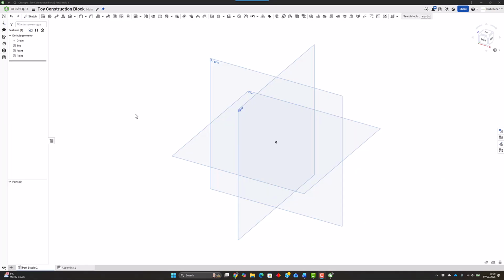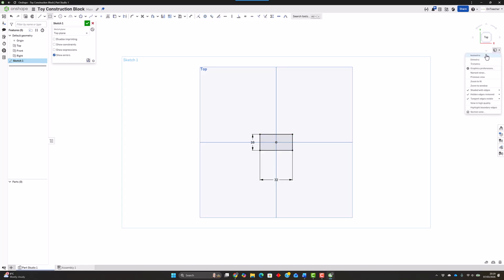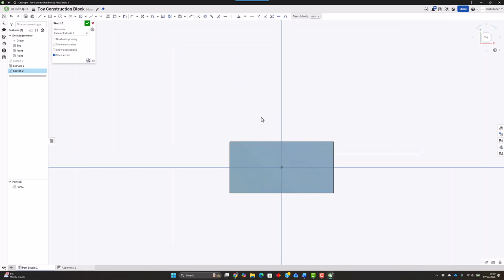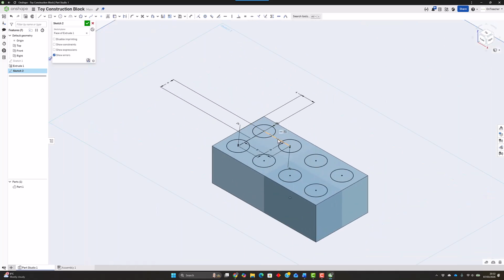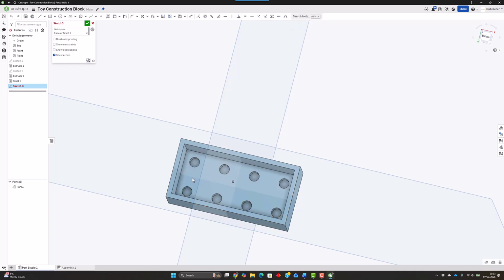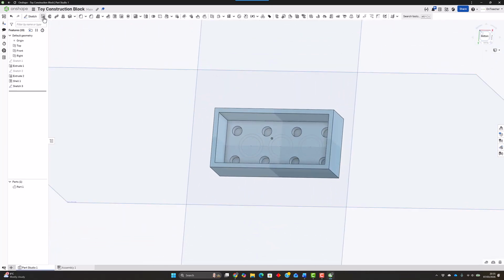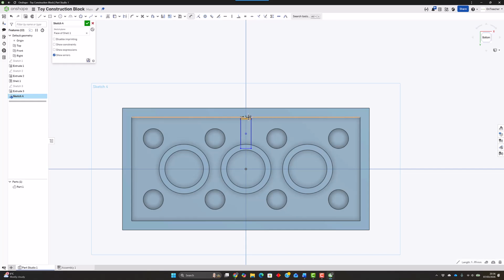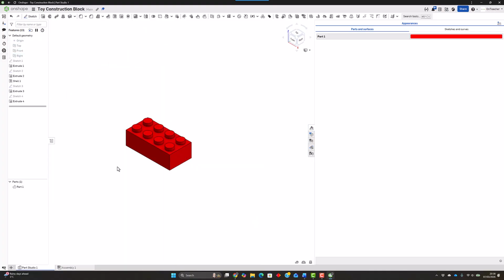Onshape Tutorial: Toy Block in 5 Steps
n this short tutorial we model a toy construction block in just 5 steps using Onshape. This is a great recap activity for pupils learning the fundamentals of CAD.

The model is inspired by a familiar construction toy block, but the dimensions have been simplified and rounded to make it easier to follow along in class.

In this lesson we practise several key Onshape tools:

• Extrude to create the main block
• Shell to hollow the underside
• Linear Pattern to create the studs
• Mirror to quickly duplicate features

This project works well as a KS3 CAD exercise, helping pupils see how multiple features combine to create a finished model.

We teach these skills from Year 7, using desktop PCs, Chromebooks and Sixth Form students working on iPads, showing how flexible browser-based CAD can be in schools.

If you're teaching CAD, feel free to use the video directly in your classroom.

In the next episode, we will take this model further and look at assembling the blocks together in Onshape, introducing the basics of assemblies and how individual parts interact.

Let us know what projects or tools you would like to see next.

0:00 Introduction – Toy Construction Block Recap
0:23 Overview of the 5 Step Build
0:43 Step 1 – Sketching the Block Base
2:10 Extruding the Main Block
2:23 Step 2 – Creating the First Stud
3:36 Linear Pattern for the 8 Studs
4:39 Extruding the Studs
4:50 Step 3 – Shelling the Underside
5:35 Step 4 – Creating the Clutch Tubes
6:46 Linear Pattern for the Tubes
7:26 Extrude Up to Face (Parametric Tip)
7:50 Step 5 – Adding the Internal Support
9:14 Mirroring the Support Feature
9:34 Final Extrude
9:48 Applying Colour to the Block
10:17 Next Episode – Assembling the Blocks